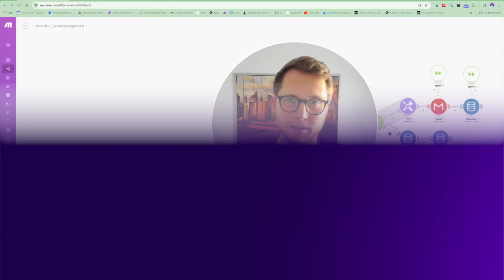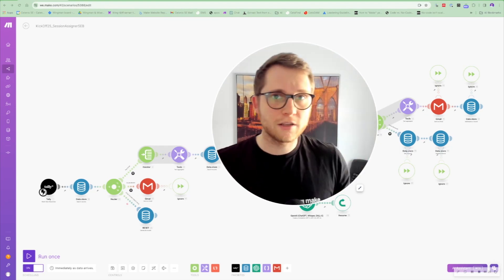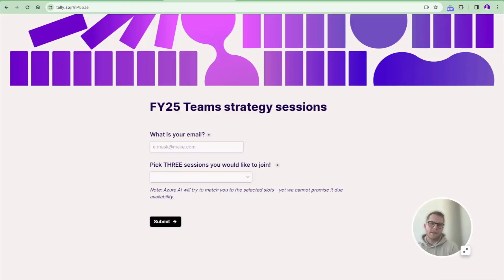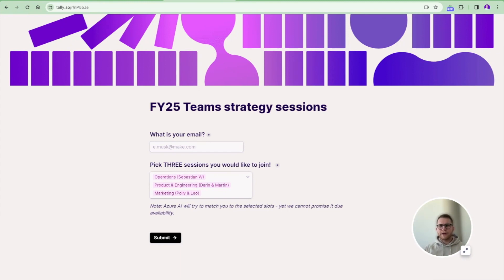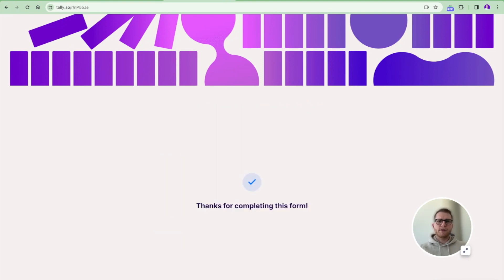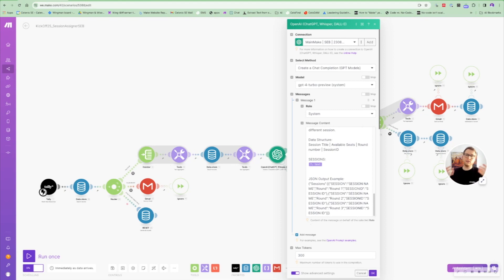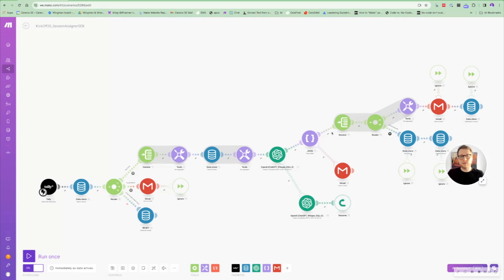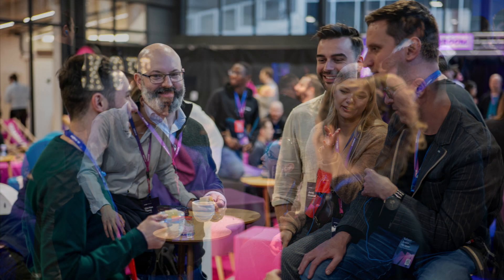Tutorial | Optimise popular event sessions with AI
At our annual kick-off, 200+ Make staff gathered to share overall strategic plans - and then split into a series of smaller break-out sessions. But how do you spread an entire company evenly across smaller groups like this, each with limited capacity?

Here's how we leveraged OpenAI, Tally, and data storage to make our strategy sessions sing - and how other event organizers can do the same